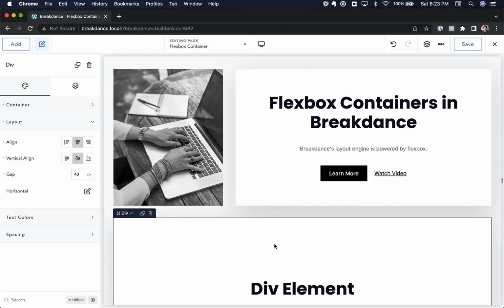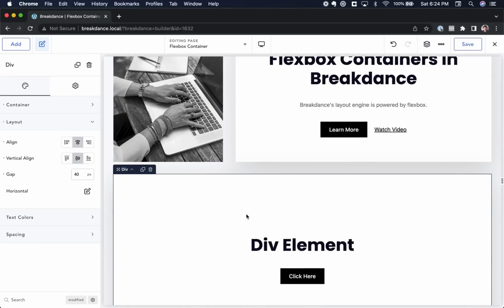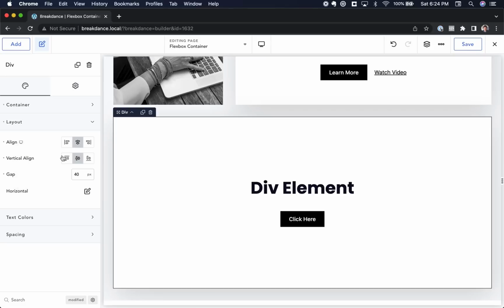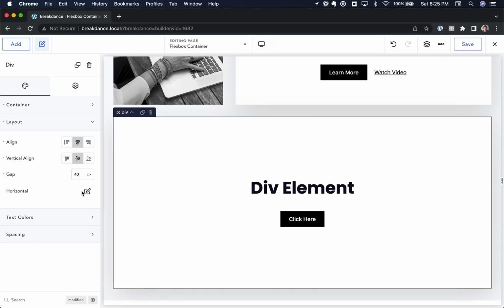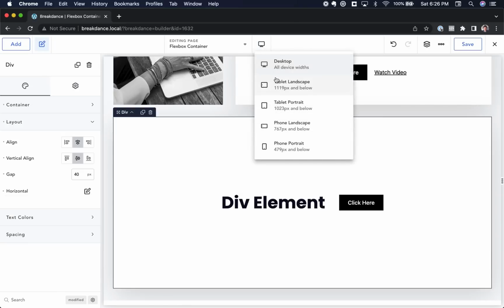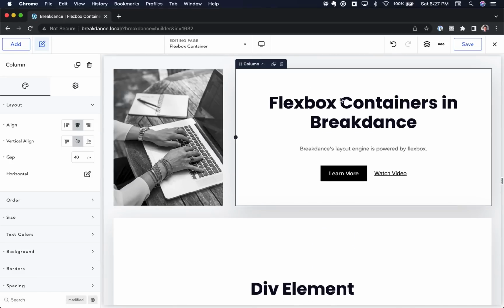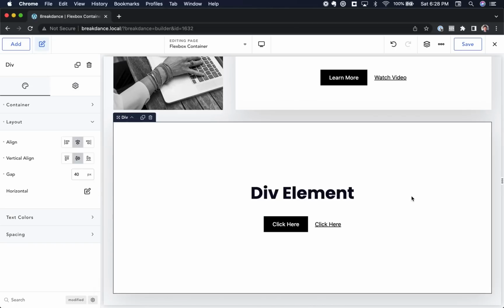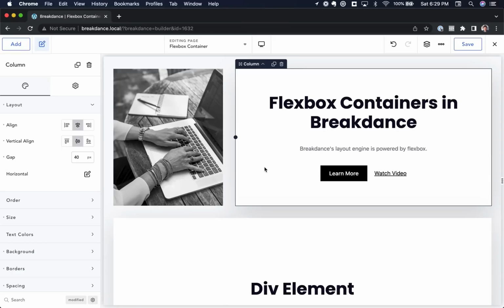Beginner's Guide to Layout - Breakdance for WordPress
Watch this video to learn how to layout elements on your pages using sections, columns, and divs. You'll learn how to create vertical layouts, horizontal layouts, space your elements out, and make everything responsive.